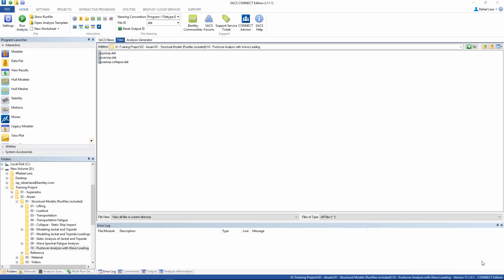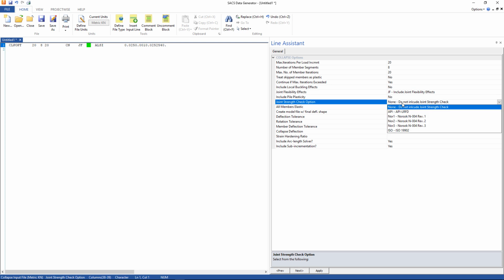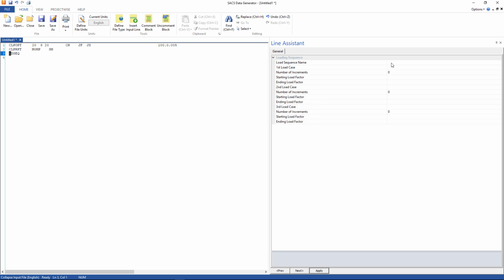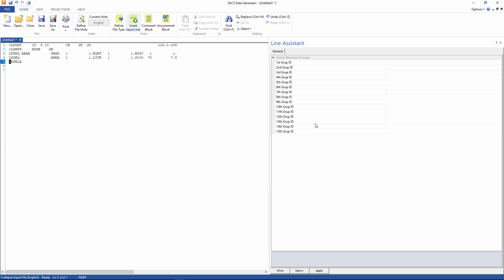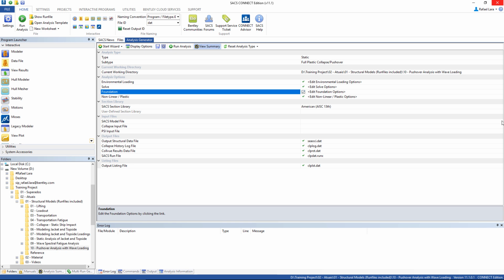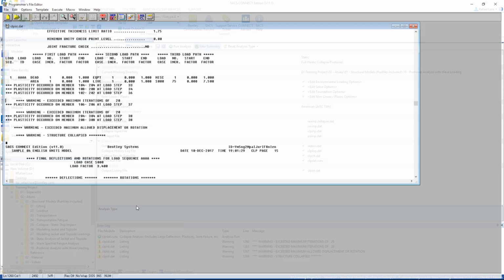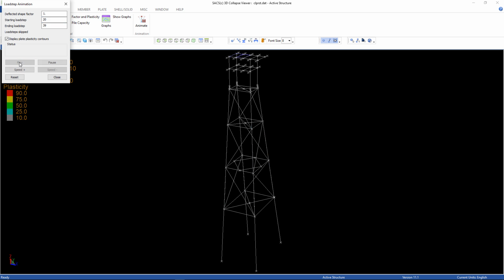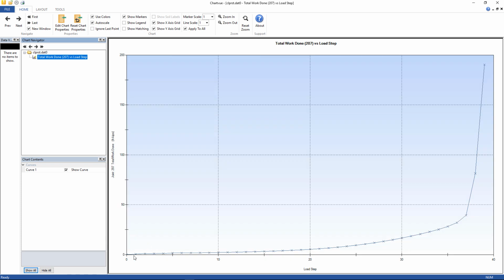Pushover Analysis with Wave Loading